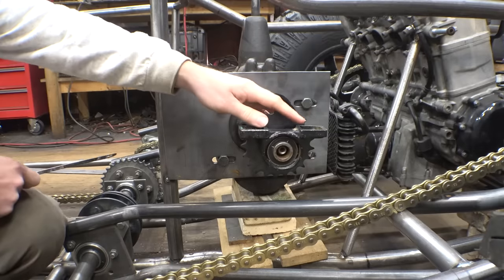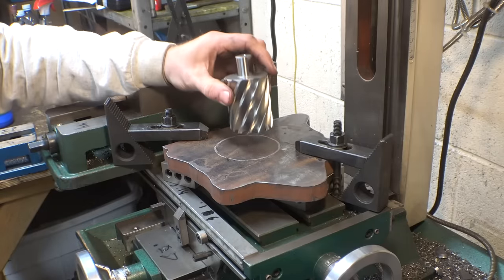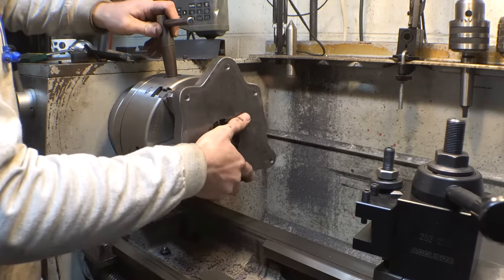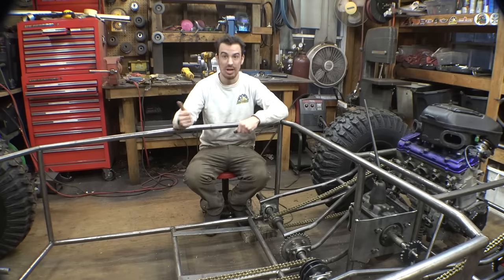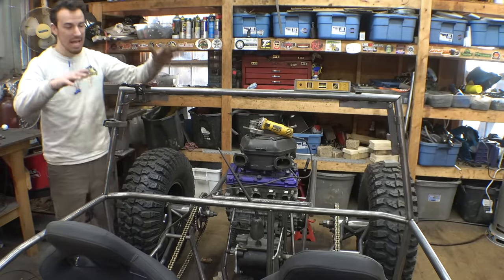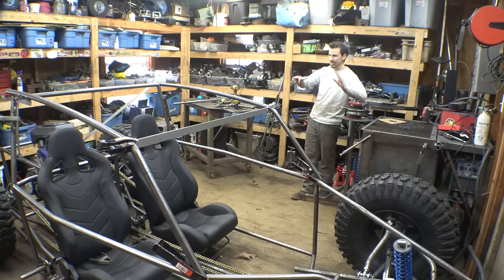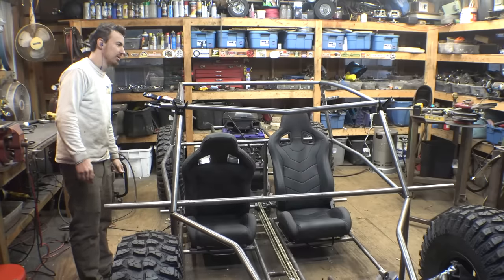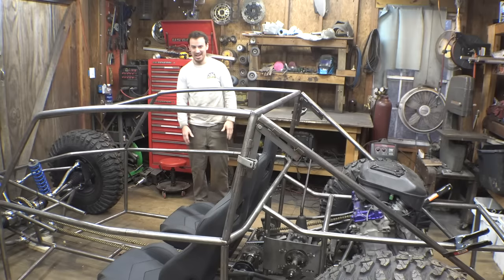Mini 4WD Trophy Truck Project - Part 7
With this project we are taking chain drive to the next level and seeing how well it works with 4WD and large 32" tires. I've had great success with the chain drive setup on the CBR1000 buggy so with this project I want to build it again but this time we are making it 4WD with big 32" tires and its a two seater. we are using a T90 transmission as a transfer case to give us high/medium/low range and reverse.